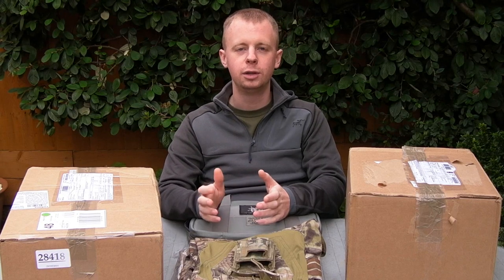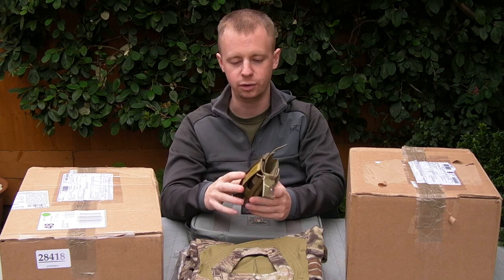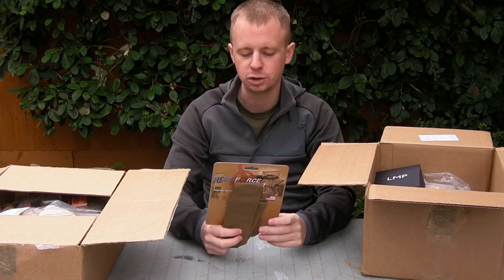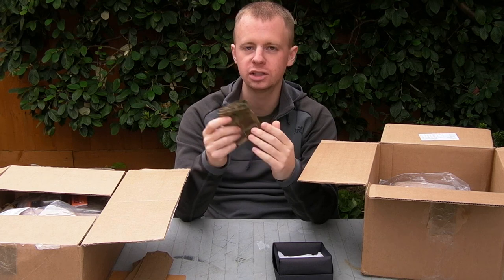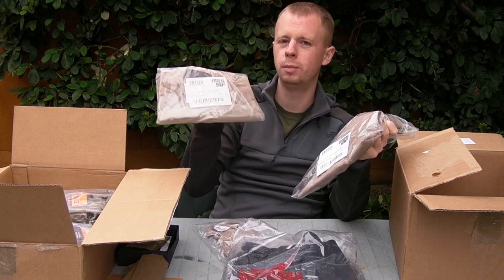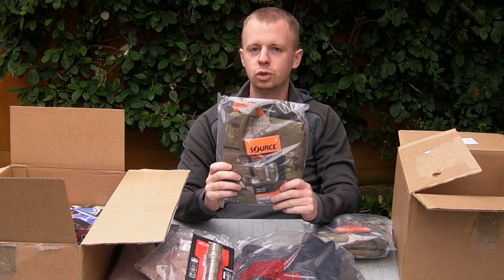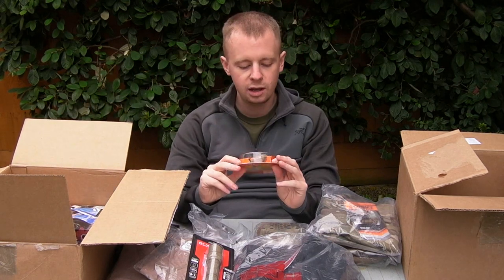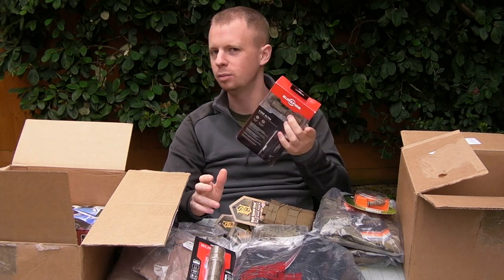Gear Unboxing - SureFire, MASSIF, Plat-A-Tac, G-Code